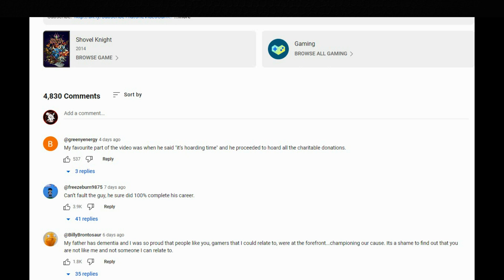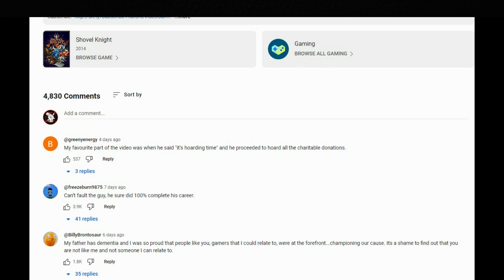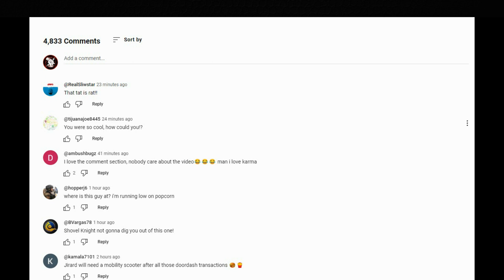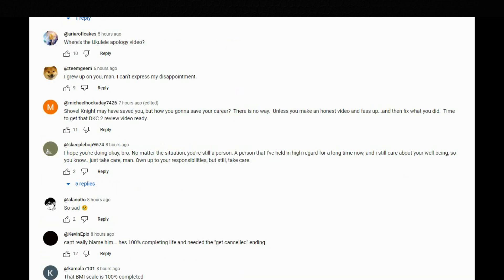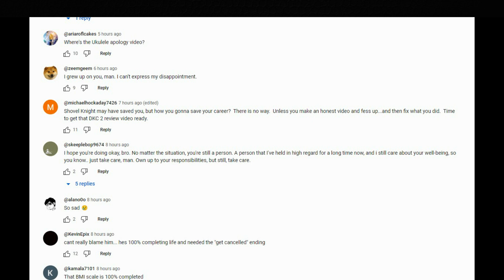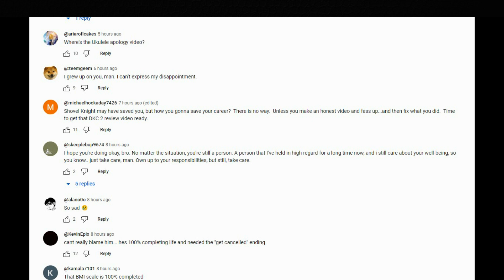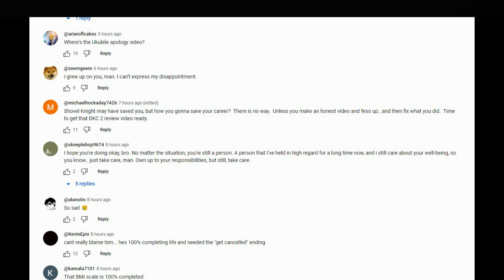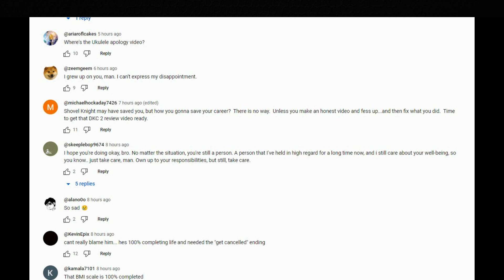How Will Jirard The Completionist Make His Return To Youtube?